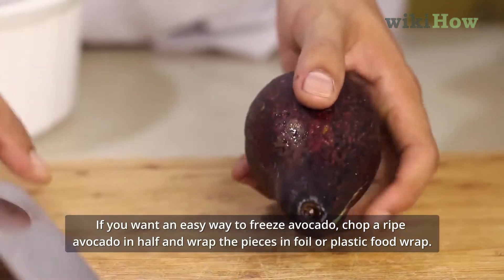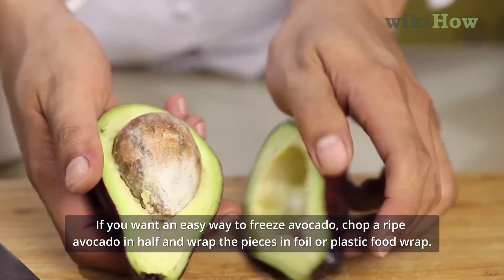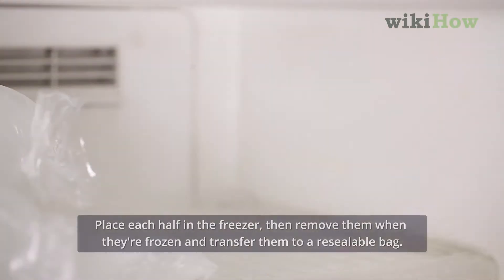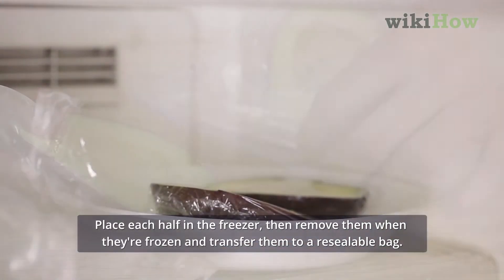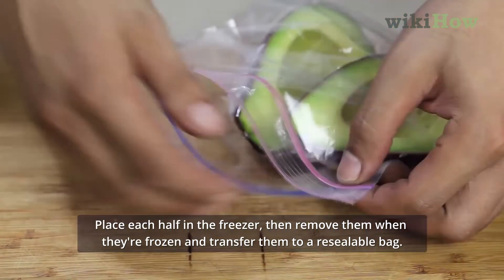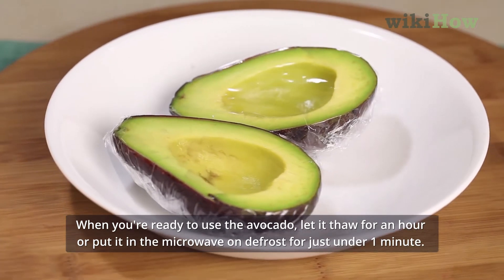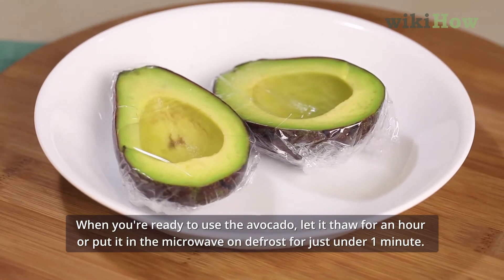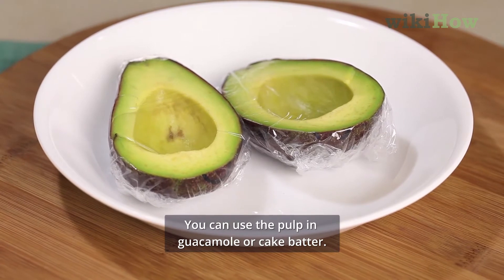How to Freeze Avocados